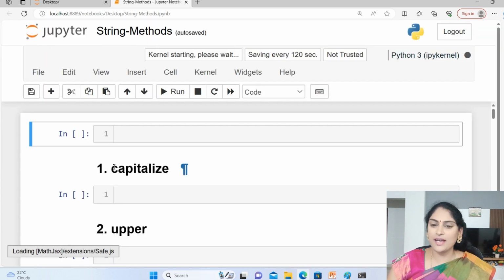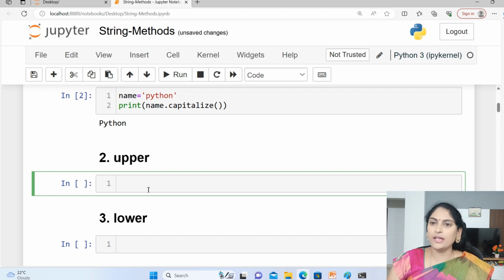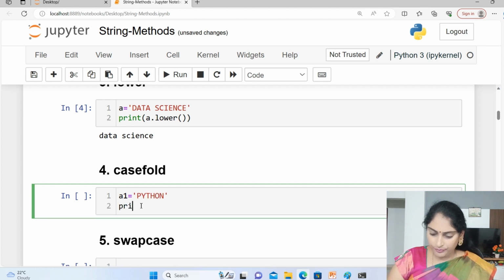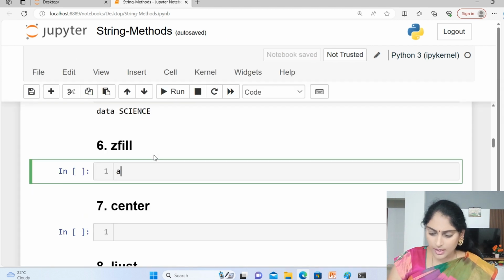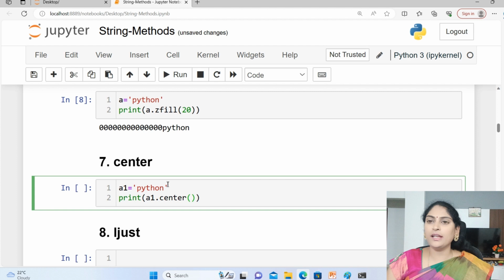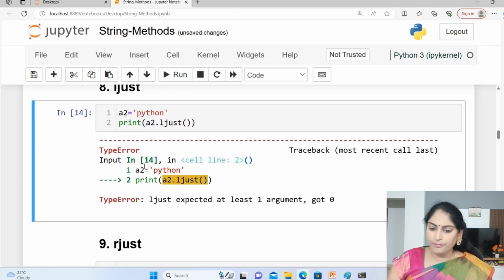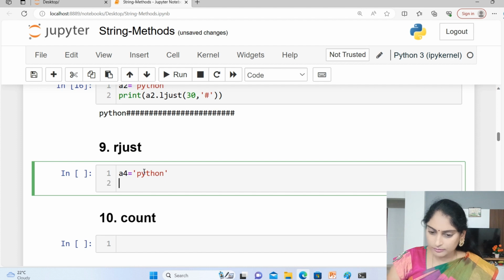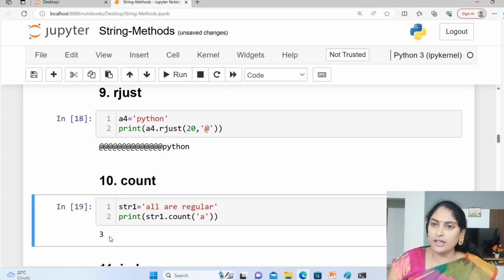11. Python strings -Part2- methods-1 to 10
In this tutorial, you will learn python strings methods. There are total of 47 methods are there. In this video i covered 1- 10 methods. In next video I will cover another methods.

You will learn in this tutorial:
String methods:
1. capitalize
2. upper
3. lower
4. casefold
5. swapcase
6. zfill
7. center
8. ljust
9. rjust
10. count